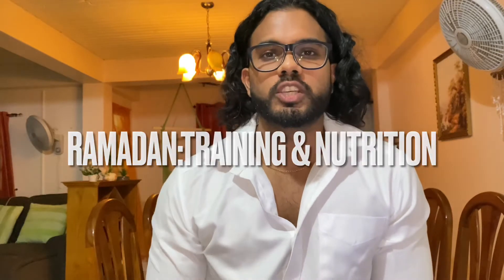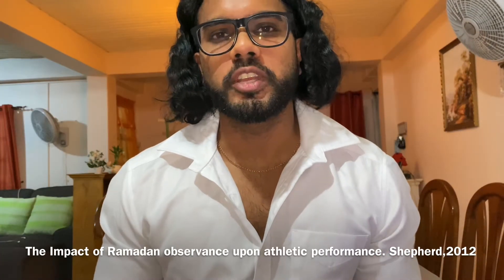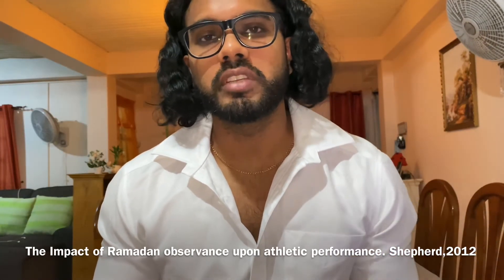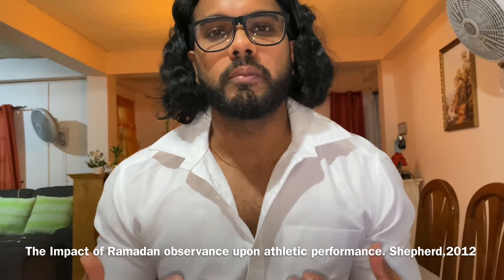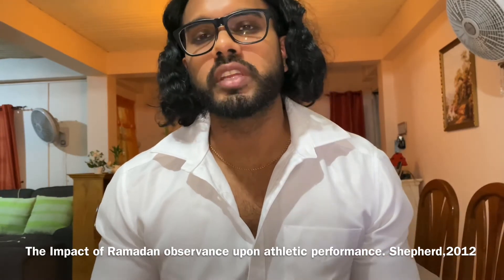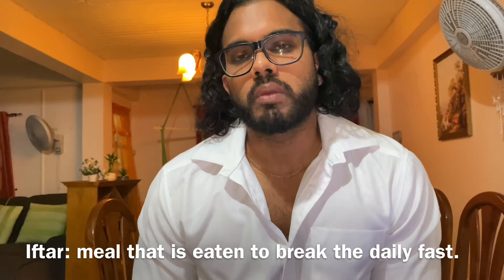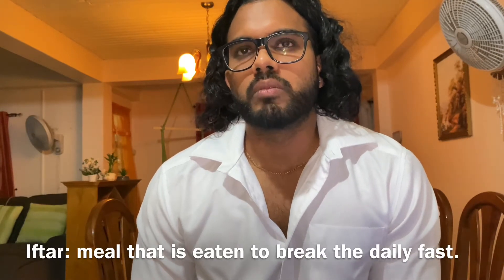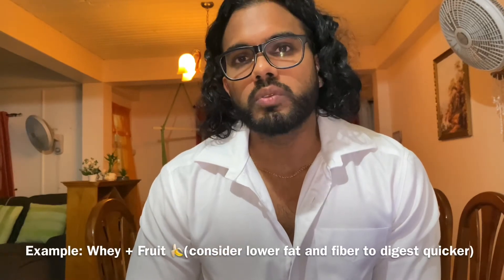Training and Nutrition during Ramadan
During the month of Ramadan, Muslims engage in fasting. I discuss a few points this you can consider to make adjustments to training and nutrition so you can still stay on track while fulfilling your duties as a Muslim.

References and further reading:
-PMID 21131862
-PMID 28328712
-PMID 33575269
-PMID 23617897
-PMID 22822448

NASM Certified Nutrition Coach
-Performance Nutrition Coach L2
-Natural Bodybuilder & Powerlifter
-Strength and Physique Coach